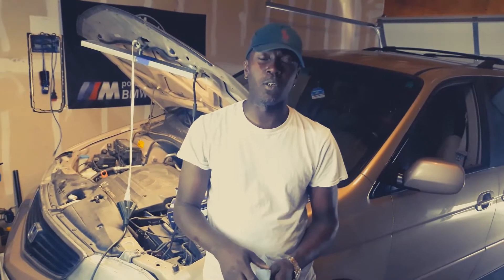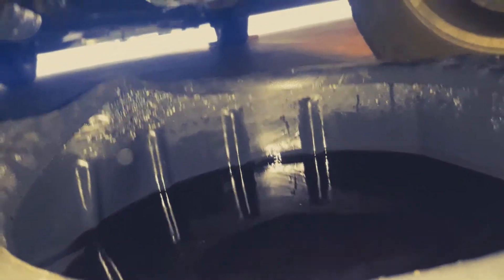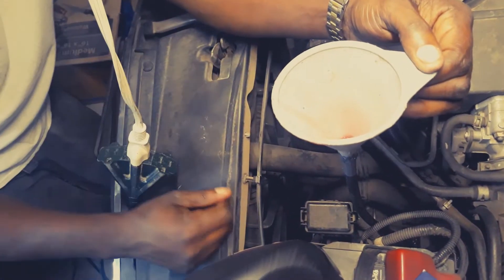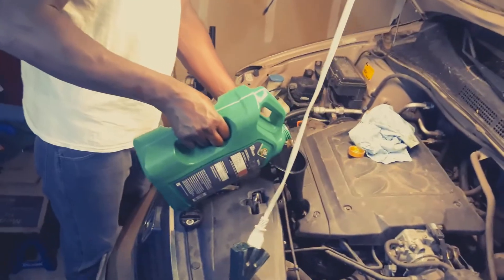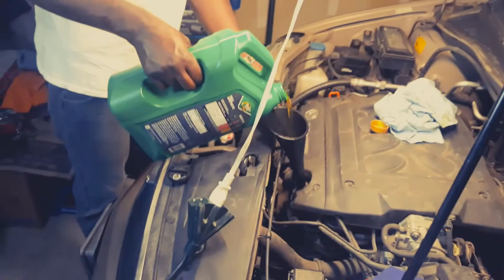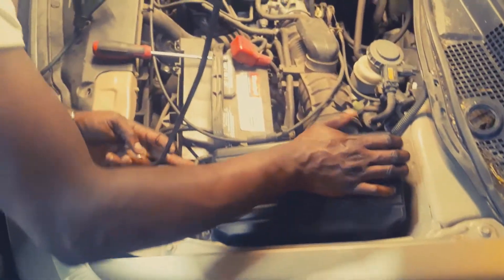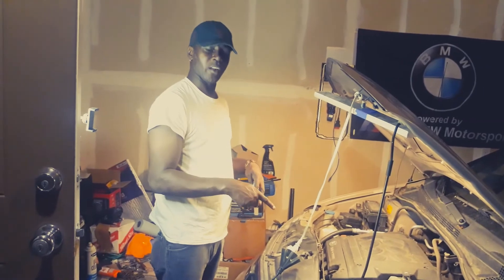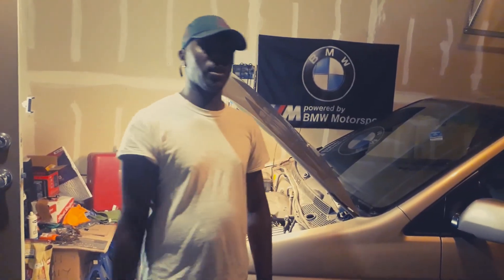HOW TO DO A TRANSMISSION OIL CHANGE ON A 2001 HONDA ODYSSEY. ALSO HOW TO REPLACE THE AIR FILTER.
THIS VIDEO IS ABOUT HOW TO DO A TRANSMISSION OIL CHANGE ON A 2001 HONDA ODYSSEY. ALSO HOW TO REPLACE THE AIR FILTER, OIL FILTER AND ENGINE OIL. THIS VIDEO APPLIES TO A LOT OF THE HONDA ODYSSEYS FROM 1999 TO 2006. THE ONLY DIFFERENCE IS THE AMOUNTOF OIL USED. SOME TAKE 3 AND A HALF QUARTS, AND THIS ONE TAKES 7 AND A HALF QUARTS.